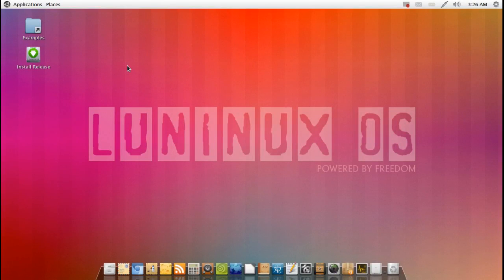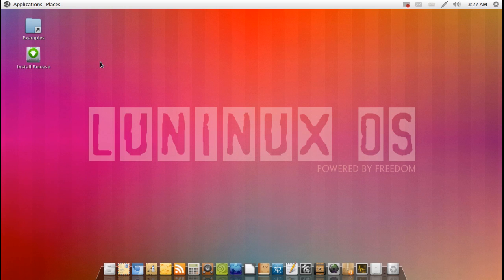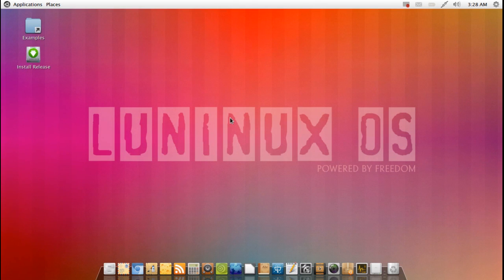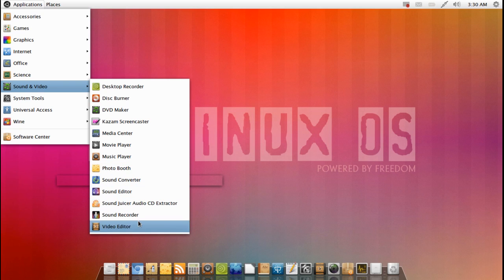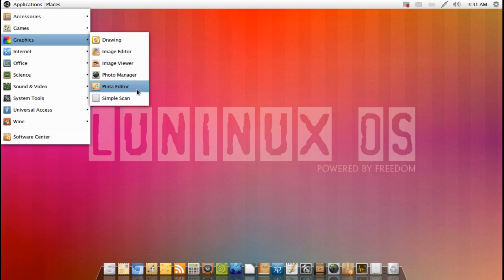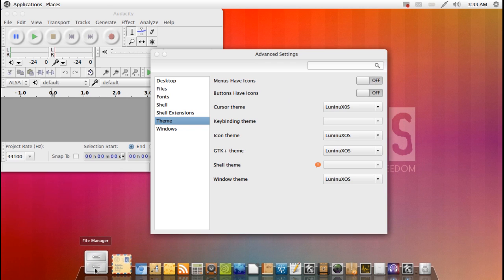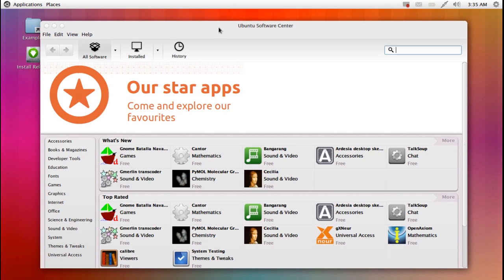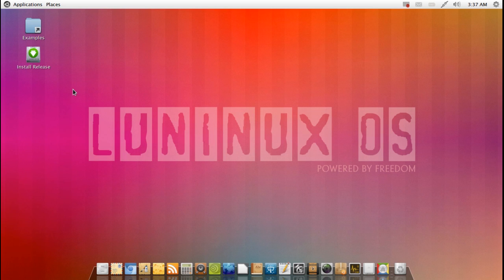Luninux 12.00 Review - Linux Distro Reviews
==openSUSE 12.2 RC or Solus OS next? You decide! Let me know below==

The second OS X lookalike, Luninux OS 12.00 brings a very handsome selection of apps covering almost all of your creative necessities out of the box. Performs very nicely and is very user friendly with simple desktop navigation thanks to Gnome Classic, and some title changes in the menus. PlayOnLinux helps you to install any Windows software you might have, and it also welcomes the new user to free software during the installer.
Definitely recommended as a first foray into the world of free software. Very nicely done.